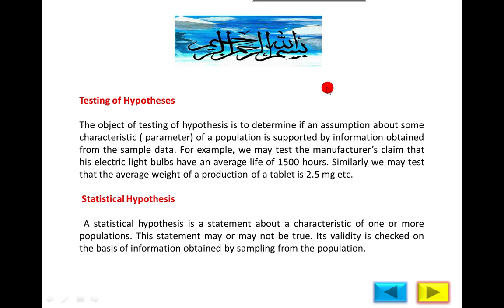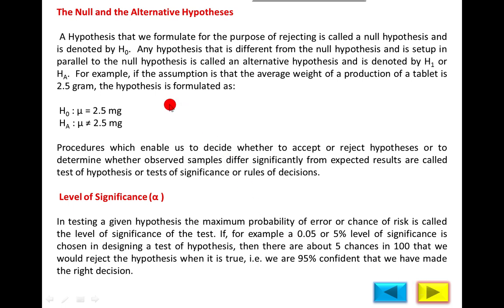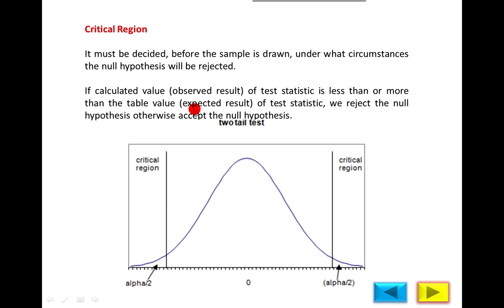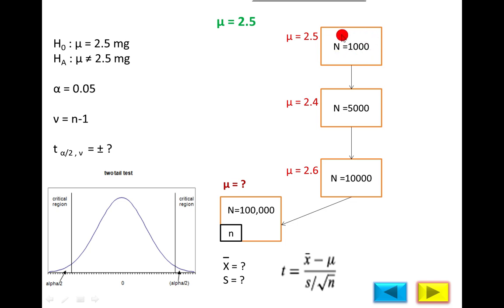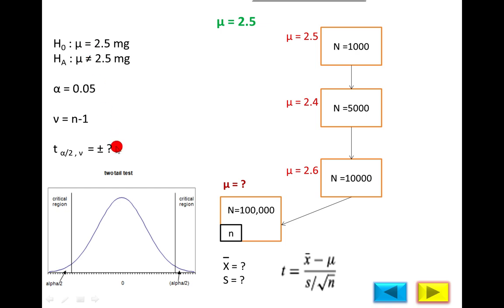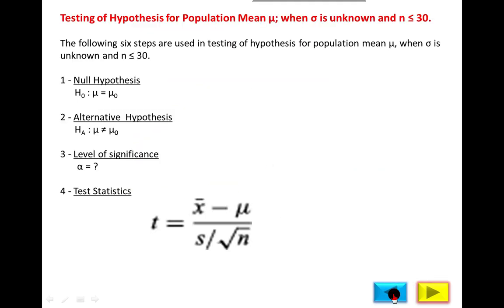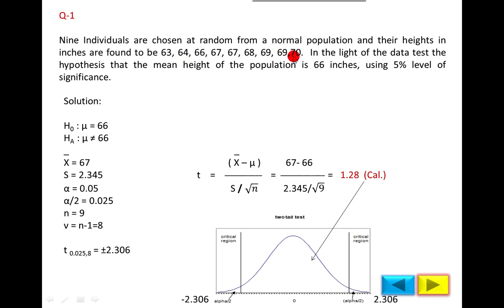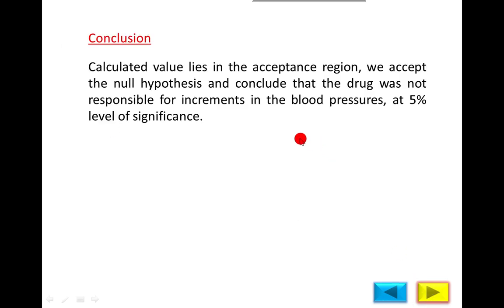Testing of Hypotheses | Part 1| Lecture # 18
Hypothesis testing is a statistical method used to make decisions about a population parameter based on sample data. It helps you determine whether the evidence in a sample supports a specific claim or not.